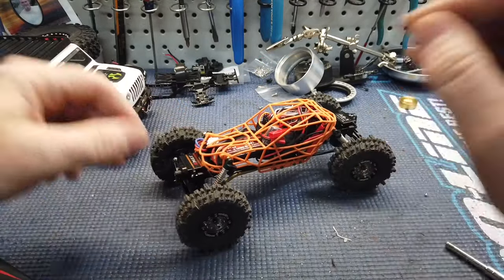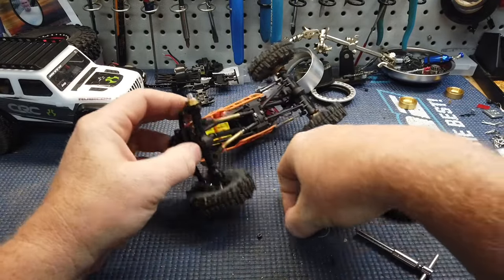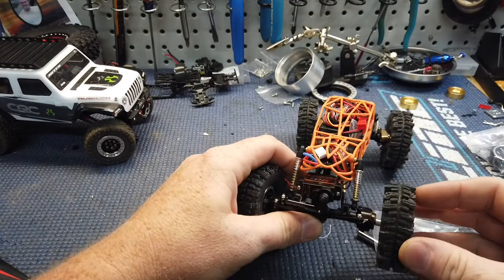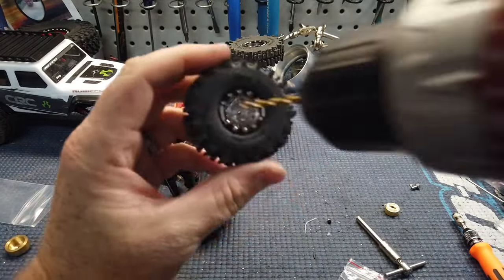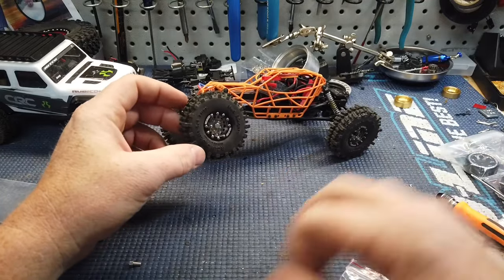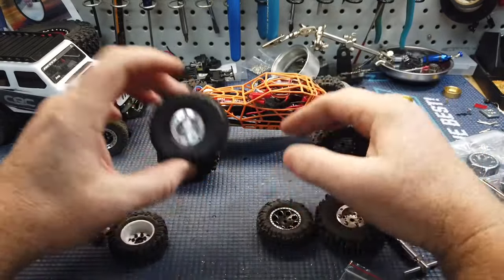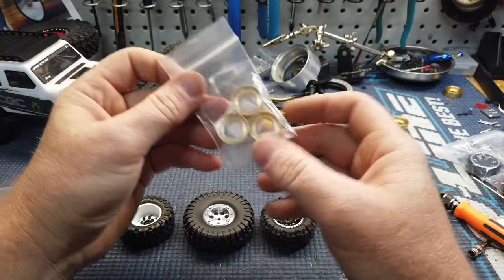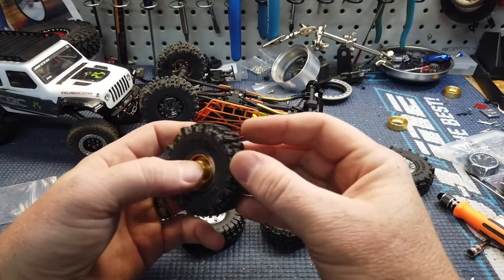Rc4wd Competition beadlock FIX!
I’ve been asked a few times how to fix the issues with the rc4wd competition beadlock wheels either not leaving enough threads to start the axle nut or just being loose. Here’s the fix!

Kinetic hex for the competition beadlocks can be found here

Rc4wd competition beadlocks found here

Rc4wd rage beadlock here

Rc4wd stamped steel wheels here

Rc4wd raceline wheels here

Kinetic wheels & other items here